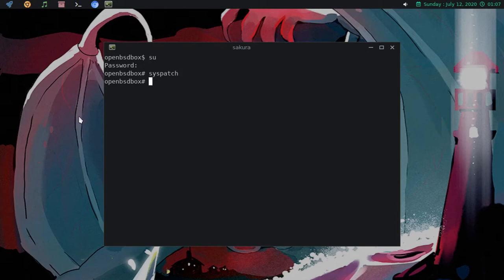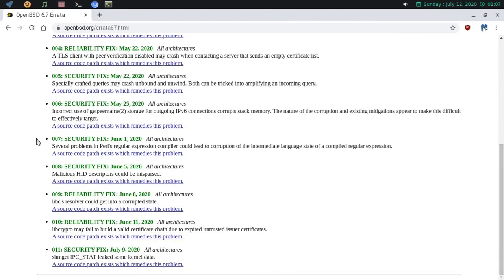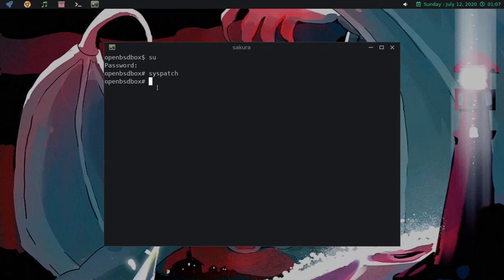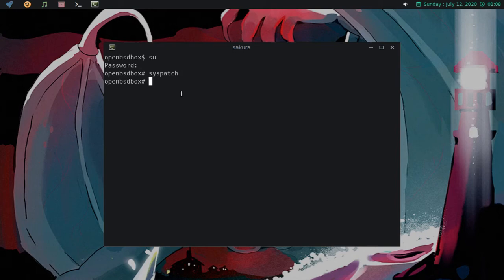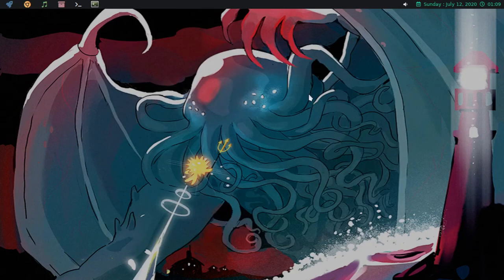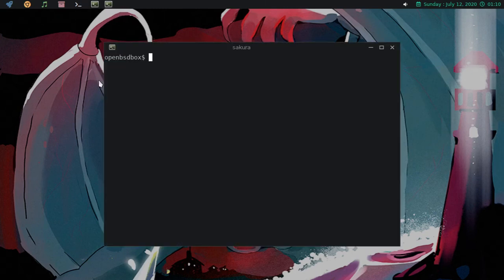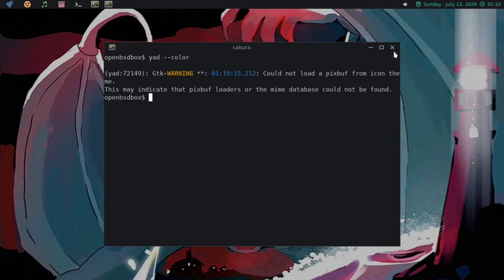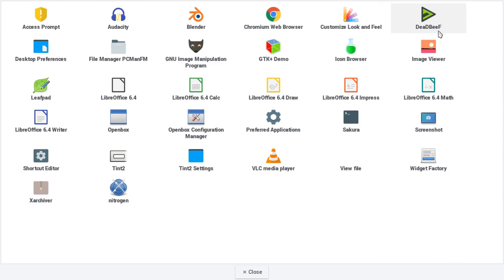OpenBSD: Basic Update Commands + Blender Success!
In this video, I show the two basic commands that you need to run in order to keep your OpenBSD system updated. ;)
Plus, this is the first video that I've produced on OpenBSD; in which, the screen cast (ffmpeg), audio (aucat), and video editing (Blender) were all performed completely on OpenBSD.  :o
A major hurdle has been crossed! LOL! :D
I still have much to learn about the ways of both "the BSD" and "the Blender", but now the possibilities are within reach! :)

As a wise sage once said in a certain famous movie from 1995...

FREEDOM!!! :)